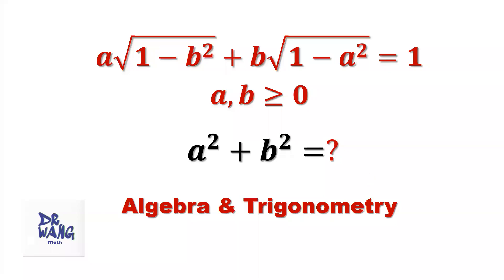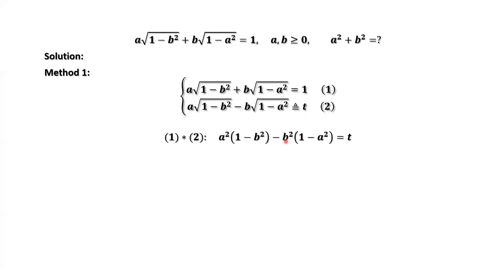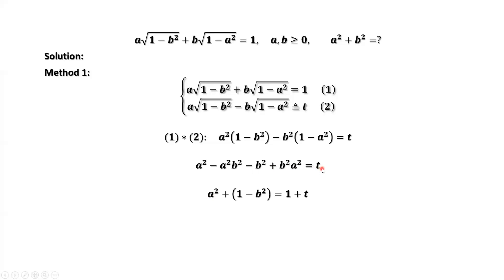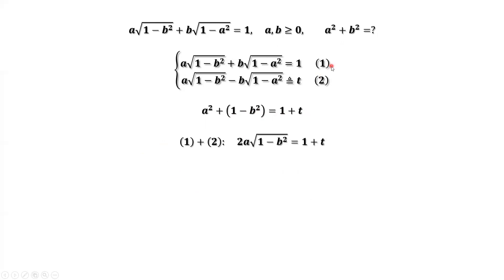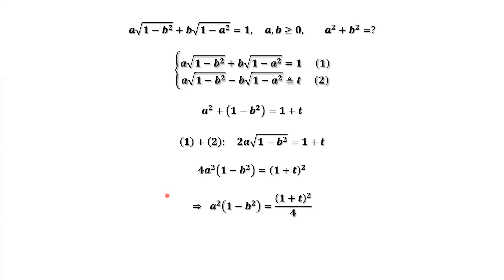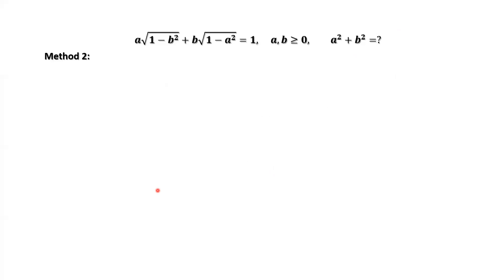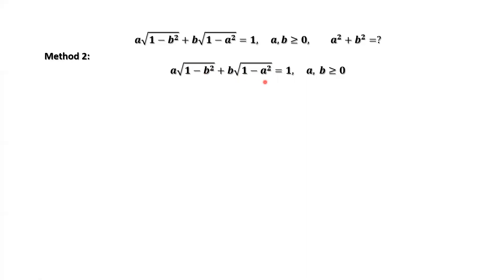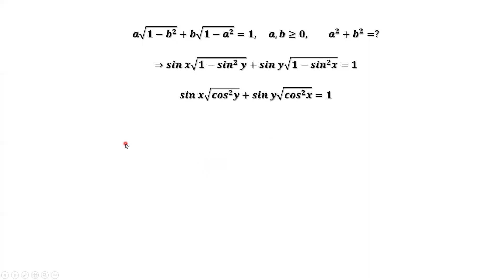Use Two Elegant Methods - Algebraic & Trigonometric - to Solve this Problem | Olympiad Math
We discuss two elegant ways to solve this problem. The first method is to construct a quadratic equation and use the quadratic formula to find the answer. The second way is to use trigonometric transformations to find the answer.